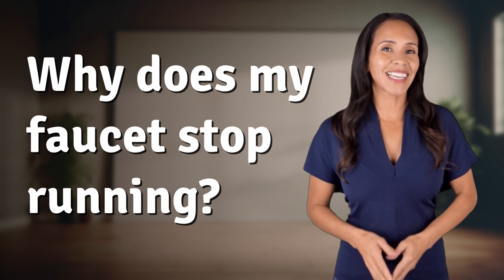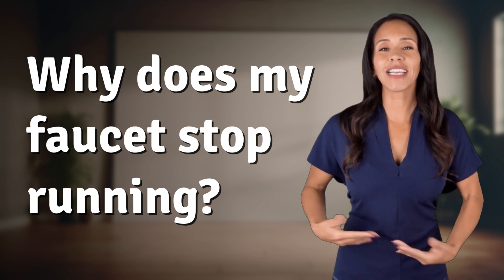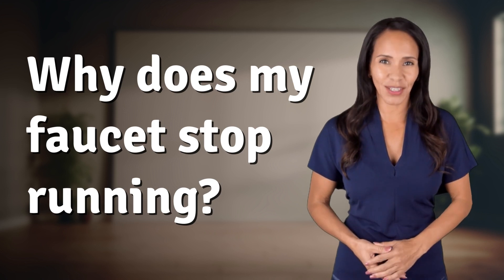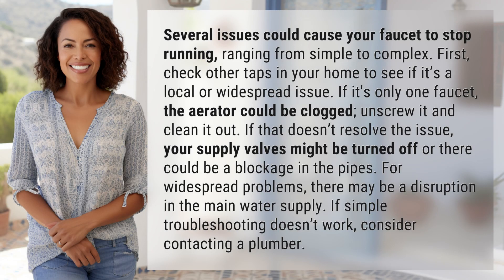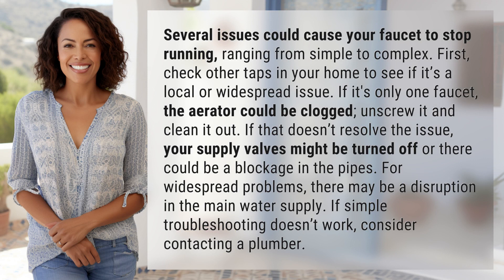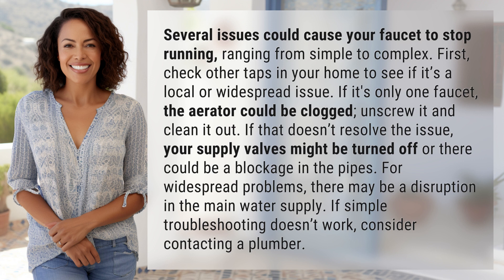Why does my faucet stop running?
Faucet Woes: Why Won't It Run? 👉 Faucet Woes 👉 Learn what could be causing your faucet to stop running and how to troubleshoot the issue, from clogged aerators to main water supply disruptions.

Laura S. Harris (2024, April 11.) Why does my faucet stop running?
    🌐 AskAbout.video